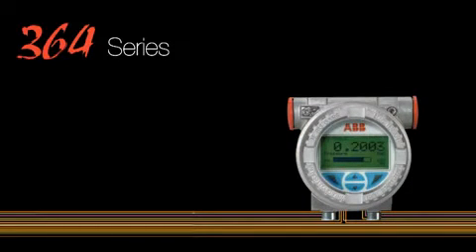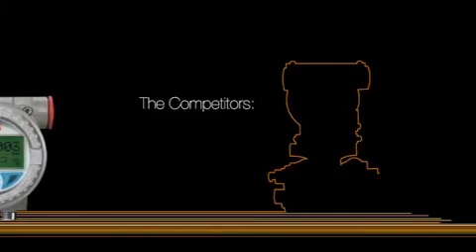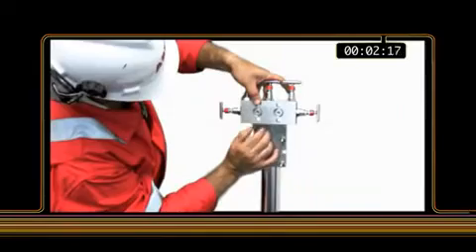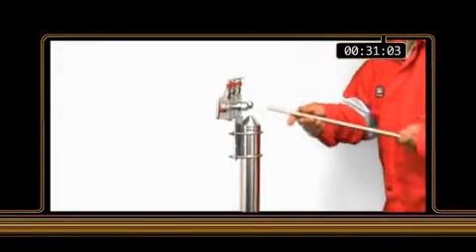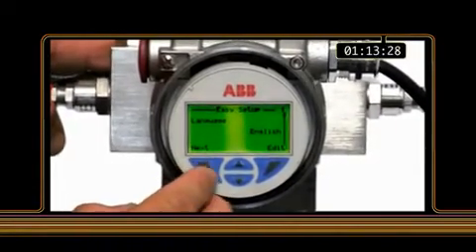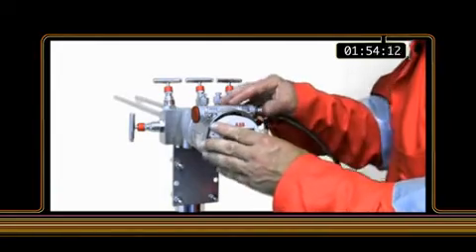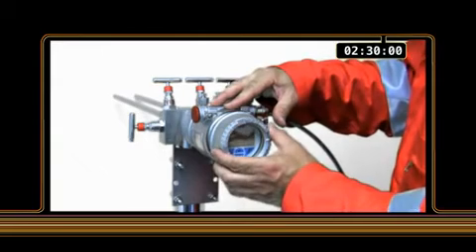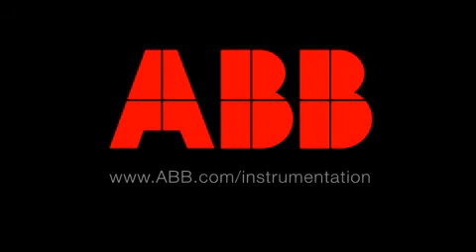ABB 364 Pressure Transmitter Installation Tutorial.mp4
Ease of gauge, absolute and differential pressure transmitters installation for process optimization